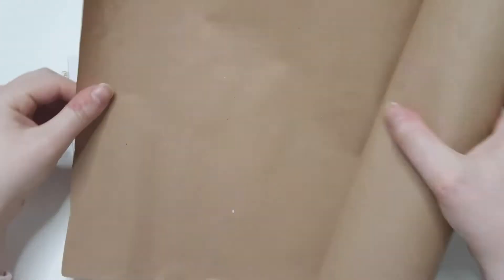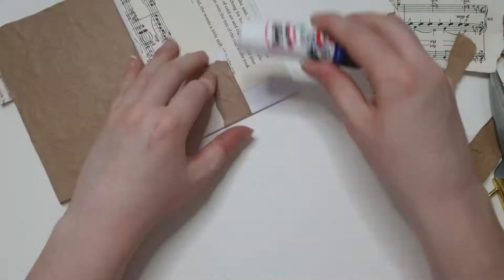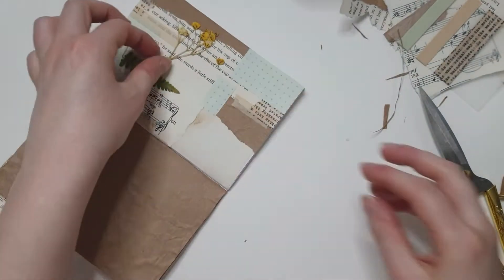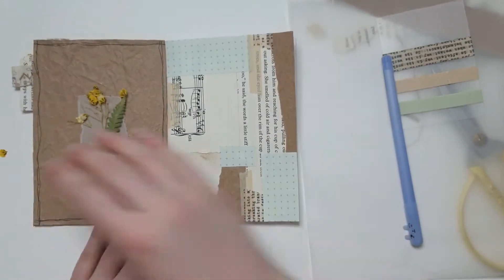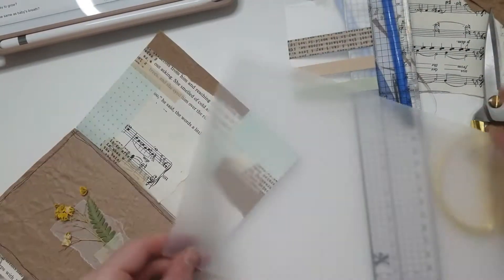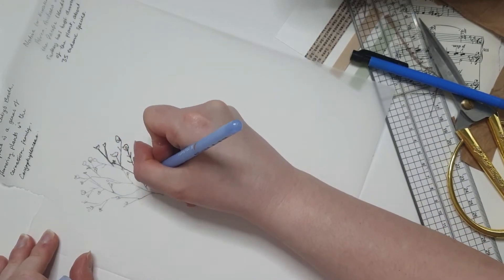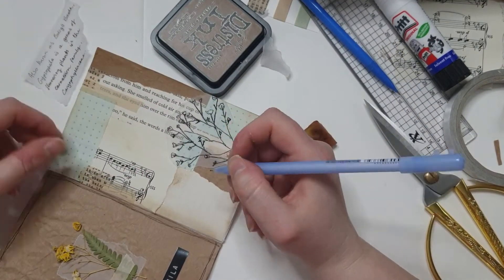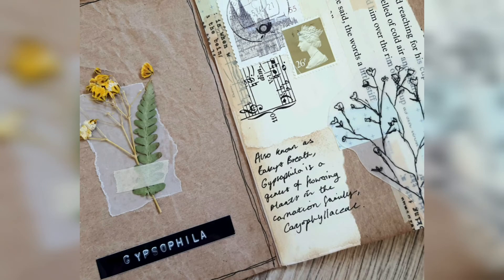Journal With Me #3 - Easy Collage Journal Page | Field Guide Aesthetic | Easy Collage Techniques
Another simple collaged spread in my cute little mini journal, again I loved how this turned out. With just a few supplies its easy to create an aesthetic spread. I feel like I'm also going to learn some new things about flowers in this journal since I now want to add all sorts of different dried flowers and write about them in there. Id love to do some mushroom fungi sketches too, I think it would be really cute to carry on adding little sketches and notes. I'm loving this field guide type nature vibe!

Tag me on Instagram! @katie___cosmo

Some of the supplies I used:

Distress Ink in Vintage Photo

Typewriter washi tape

Musician: @iksonmusic

Musician: @iksonmusic